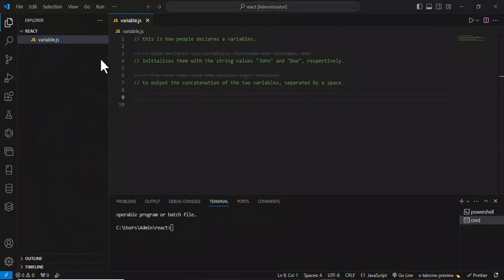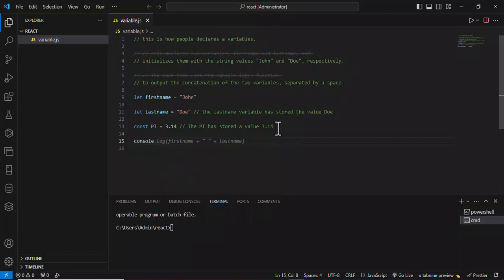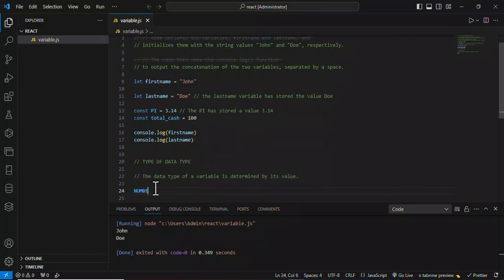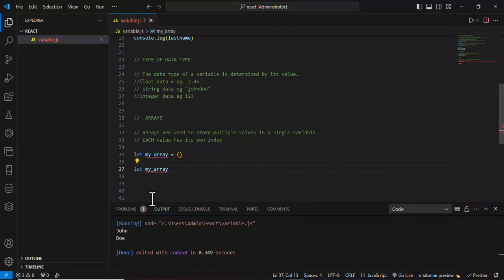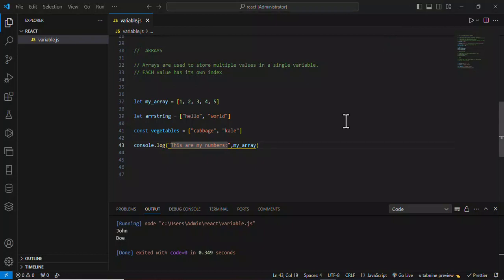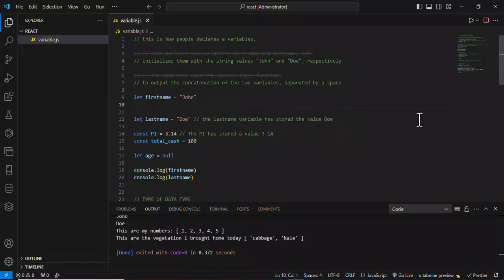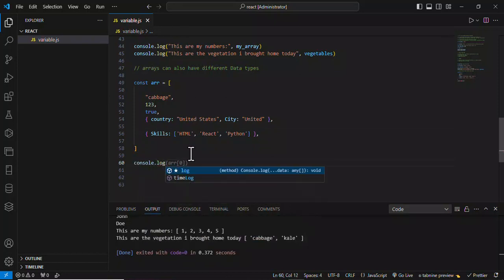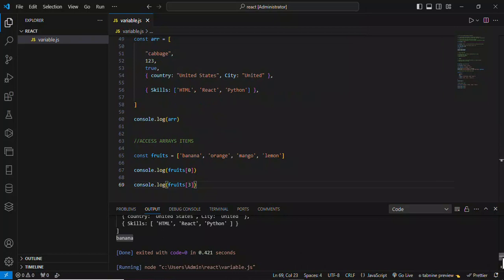introduction to Javascript part 1 Variables and arrays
learning about variables and arrays in javascript